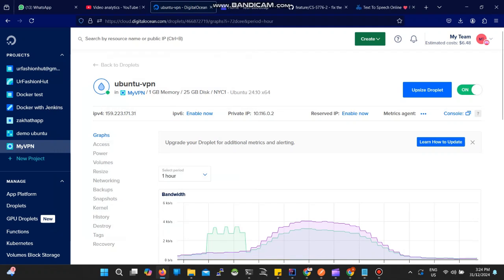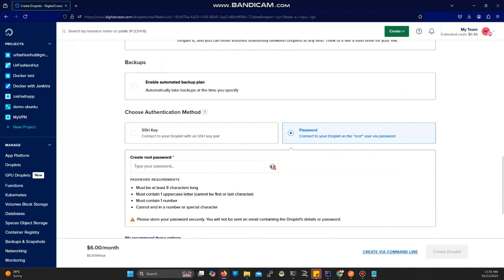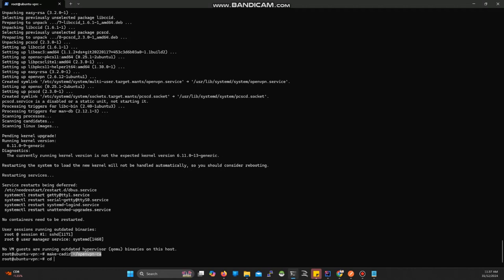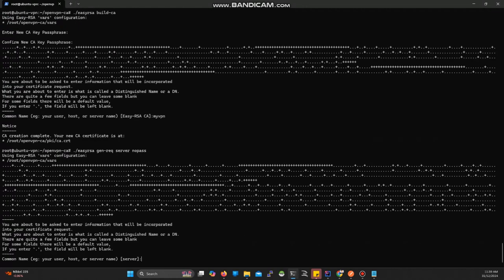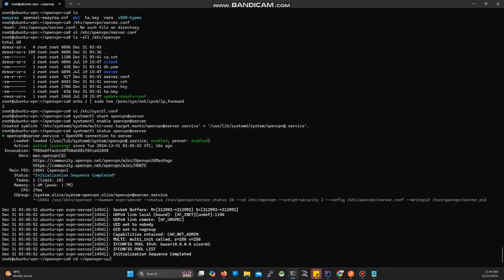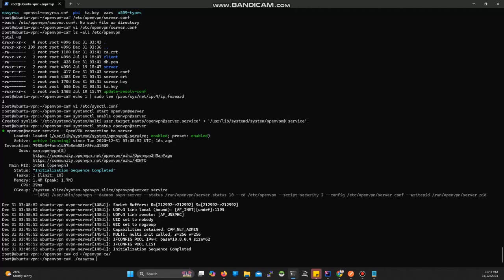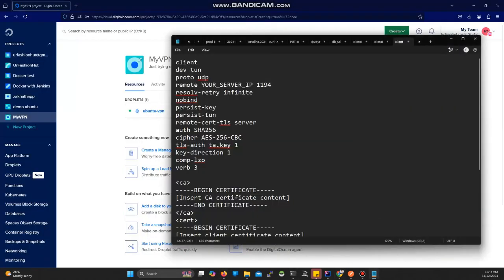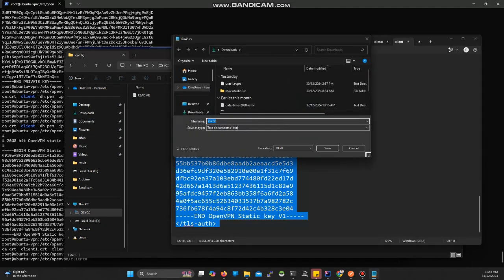How to Set Up Your Own VPN Server on Ubuntu Digital Ocean | Step-by-Step Tutorial | Free VPN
In this video, I’ll guide you step-by-step on how to set up your very own VPN server using Ubuntu. We’ll go through the entire process—from spinning up an Ubuntu server on DigitalOcean to configuring OpenVPN and generating client certificates. By the end of this tutorial, you’ll have a secure and functional VPN server to protect your online activity and bypass network restrictions.

🔧 Steps Covered in This Tutorial:

Creating and setting up an Ubuntu server.
Installing OpenVPN and Easy-RSA.
Setting up a Certificate Authority (CA).
Configuring the VPN server.
Generating client certificates and configuration.
Connecting to your VPN server.